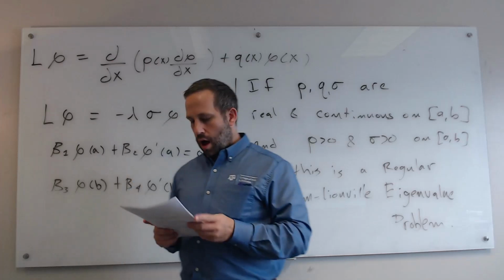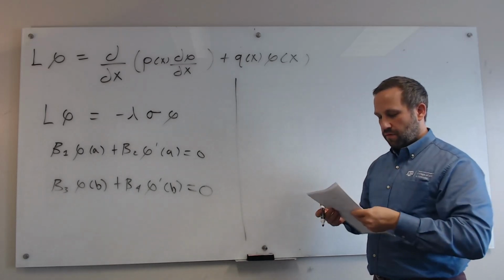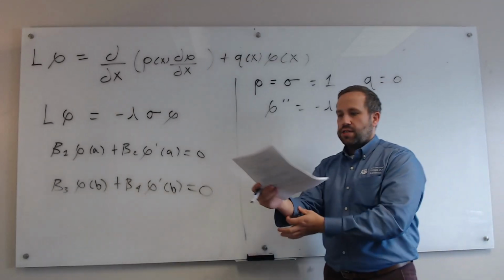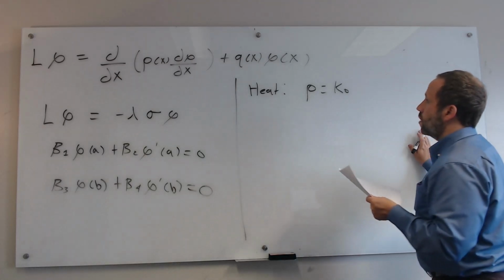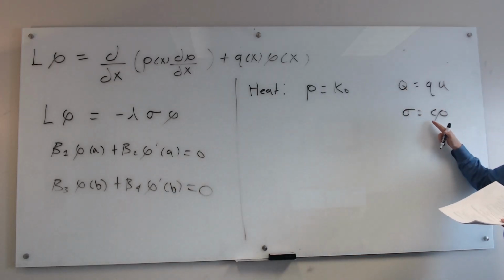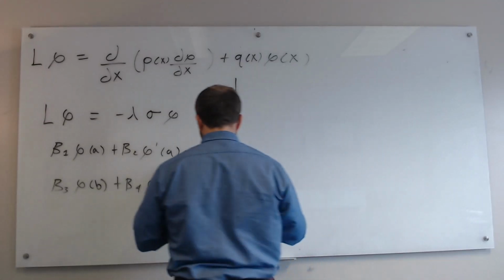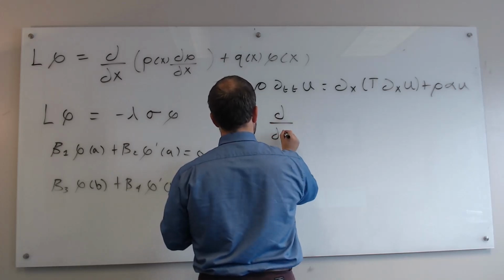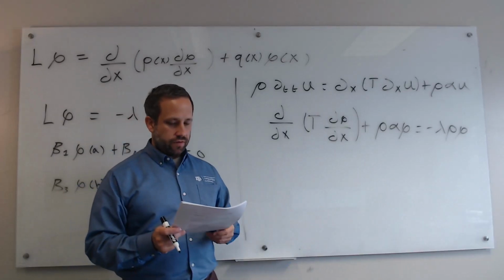Math 602 Week 9: A Few Times We've Seen SLE Problems